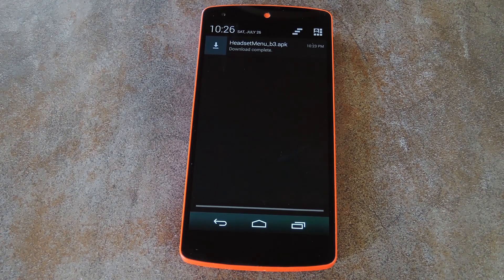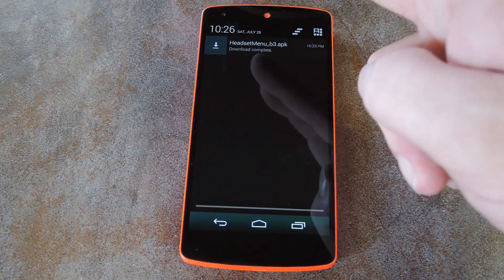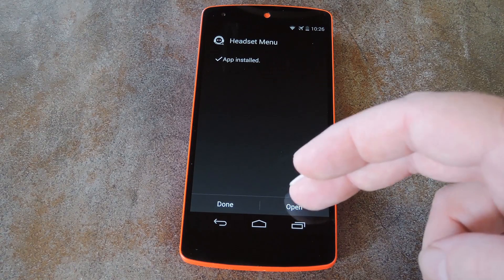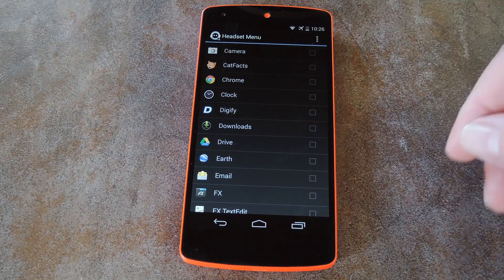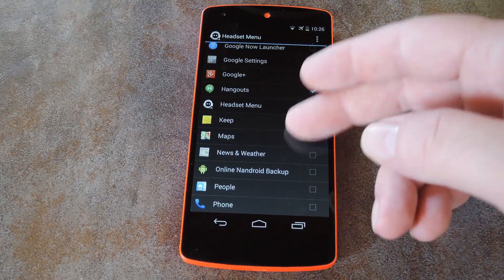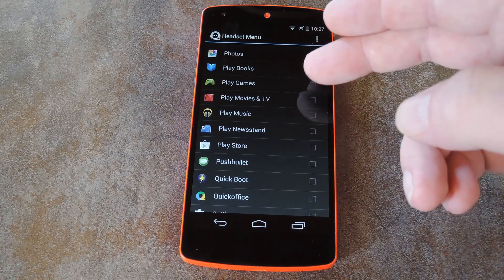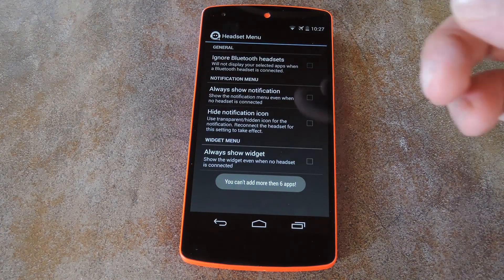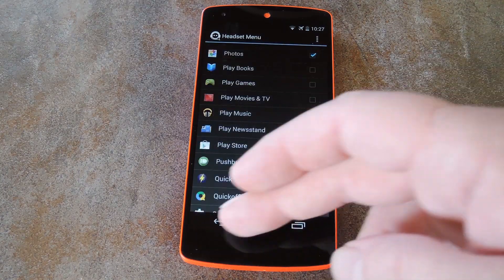Get Instant Access to Media Apps When You Connect a Headset - Android [How-To]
Quickly Launch Your Favorite Apps on Headset Connect

In this tutorial, I'll be showing you how to get instant access to your most commonly-used media apps as soon as you connect a set of headphones to your device.

Much like a Samsung TouchWiz feature, the app "Headset Menu" automatically shows a notification widget with up to 6 user-set apps as soon as you connect a wired or bluetooth headset.